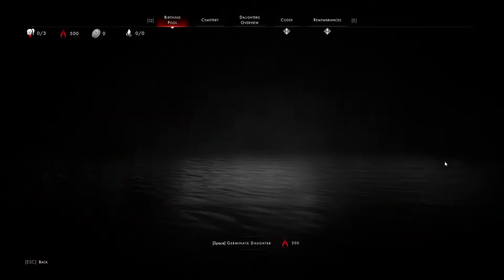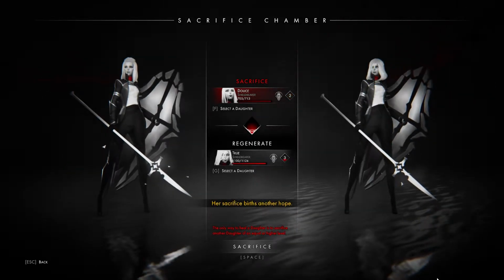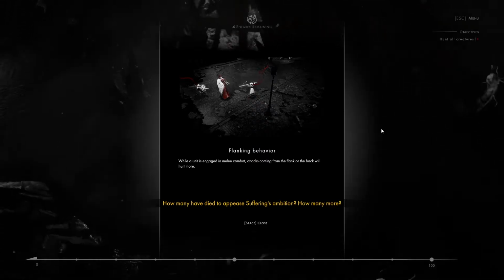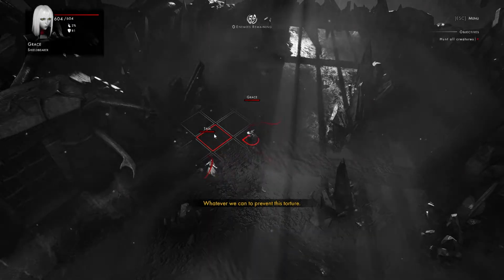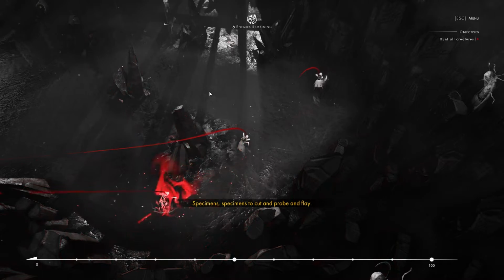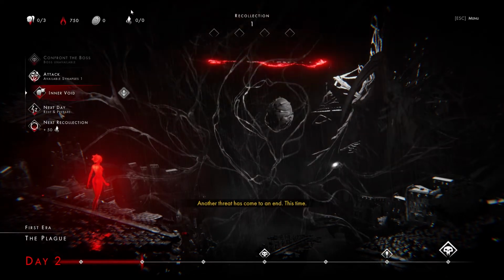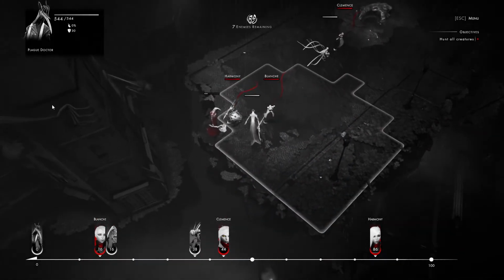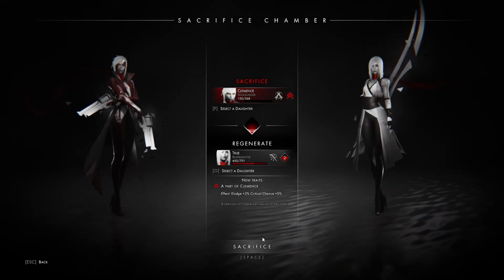OTHERCIDE Gameplay | Horror Noir Turn Based Squad Tactics Game - XCOM Meets Nightmares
Othercide Gameplay Impression! Othercide is a spectacular Turn Based Tactical RPG. This is an Othercide First Impression ! Let's Try Othercide!

► Othercide is currently at status: Full Release

► Othercide Gameplay Overview

Descend into Humanity’s last hope. The Daughters, echoes of the greatest warrior to ever live, are all who stand before Suffering and death.

Lead your army of Daughters to battle with all the skill you can muster. Your prowess in combat will decide their fate, shape their abilities and personality. Make the toughest decision and sacrifice one to heal another - survivors will get stronger, ready to fight the next battle.

Combat is an intricate dance of spectacular actions and counters: plan ahead of time and set up impressive chains of abilities to outsmart the enemy. Fight in epic boss battles against the sources of Suffering - dread creatures pulled from the worst of Humanity’s crimes against itself.

► Othercide Gameplay Features

You will fight. You will fail. You will rise again.

Lead, evolve and sacrifice your army of Daughters

Outsmart nightmarish creatures in a spectacular Tactical RPG

Endless combat possibilities with the Dynamic Timeline System

A deep and complex narrative

Failure is not the end. Return with lost powers to face a new nightmare